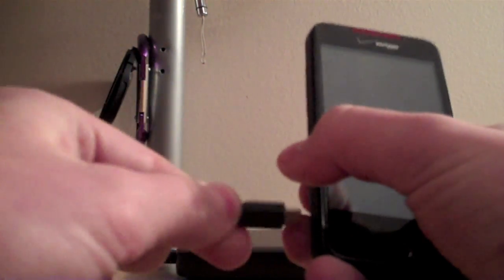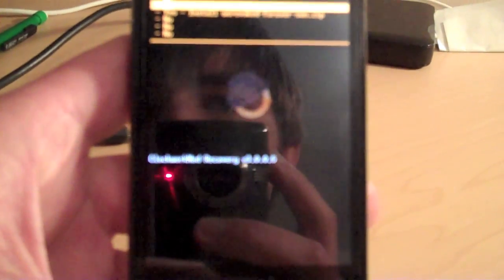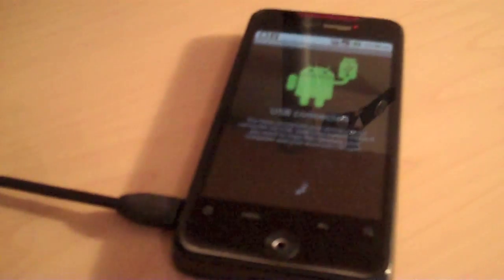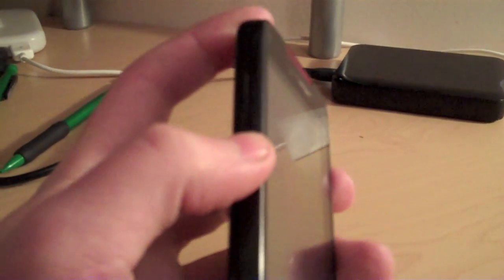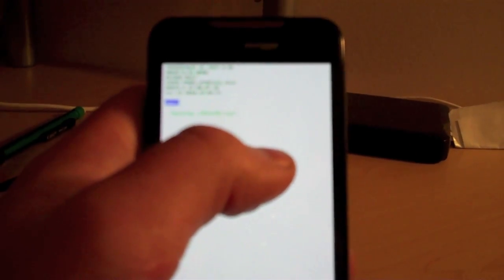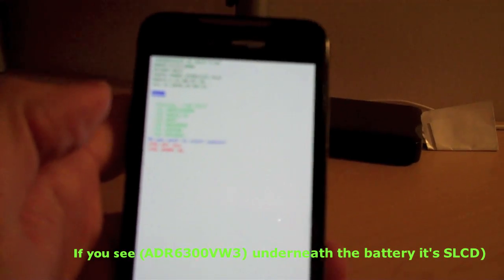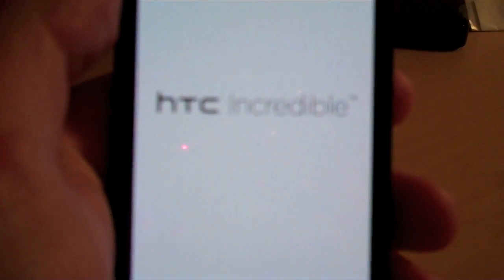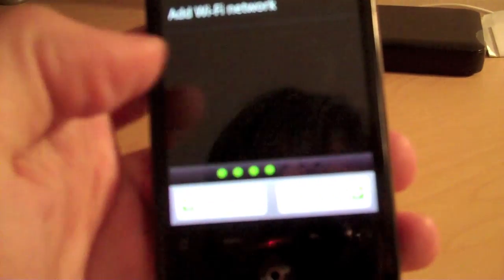How to: Unroot HTC incredible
*READ*
Hey guys, I know this video is long overdue. Be sure to read all that is below and please watch the whole video, I cover every step.

*Your SD Card must be formatted to FAT32*

This will take you back to the Stock 2.2 that your phone came with. If your phone came with a later version or you are above 2.2 because of over the air updates this may not work.

If you rooted with Unrevoked then s-off needs to be turned on. If you didn't check and see,  if s-on, skip the first step.

I made the video this long to show every step of me unrooting. I wish you good luck! Leave your questions below.

Download Link (Updated 06/02/2011) -
Squarespace doesn't like large files so I bought some cheap server space from Godaddy and used an old domain to host the huge file. Enjoy :)